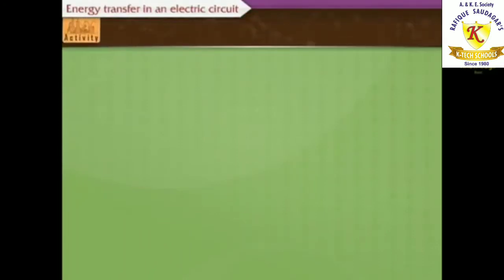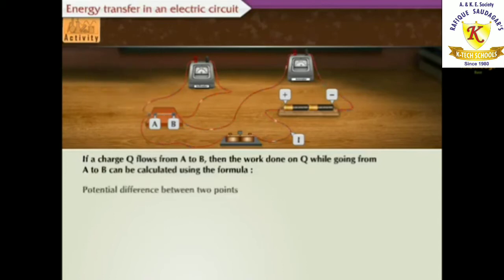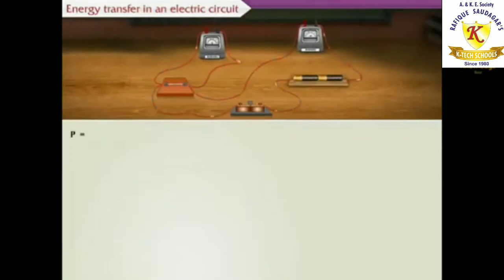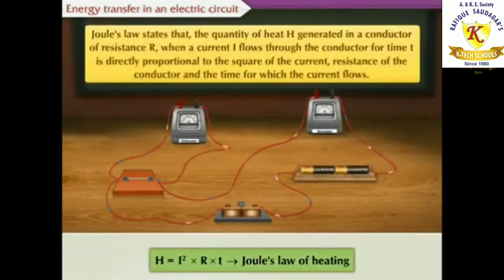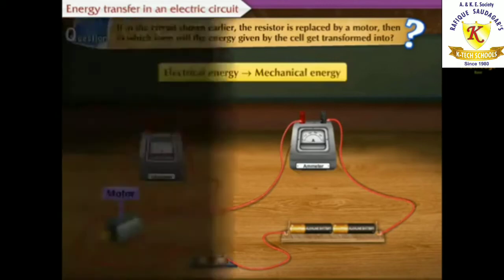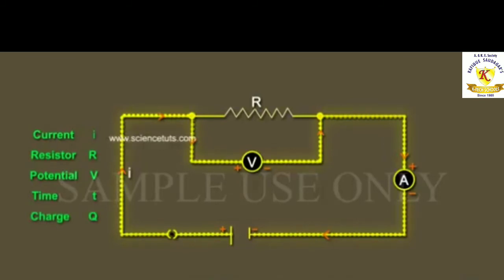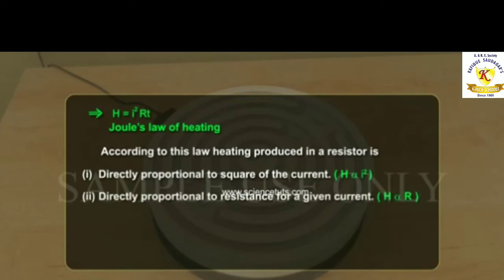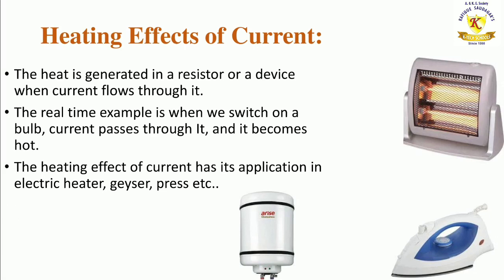SSC board, Std:10th, Science I, Ls-4:Effects of electric current#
explanation of energy transfer in electric current and heating effects of electric current.